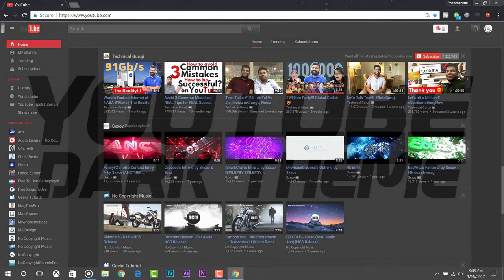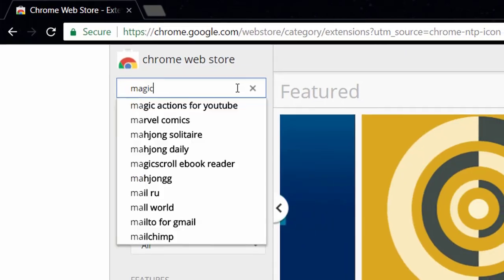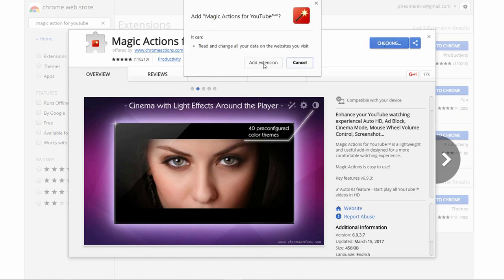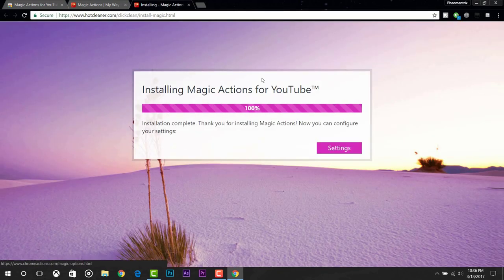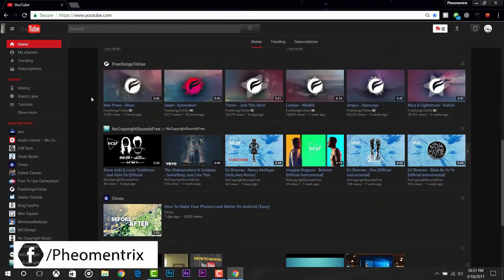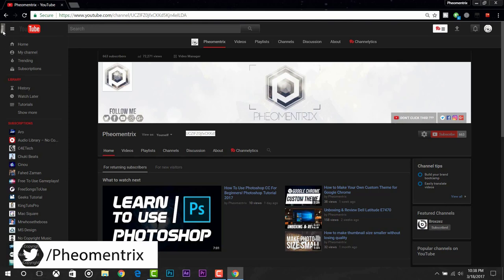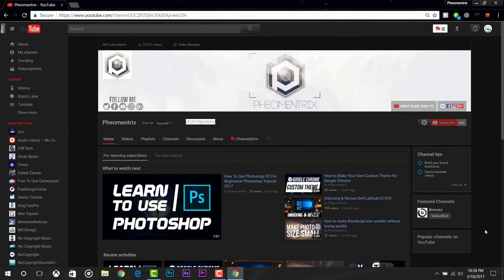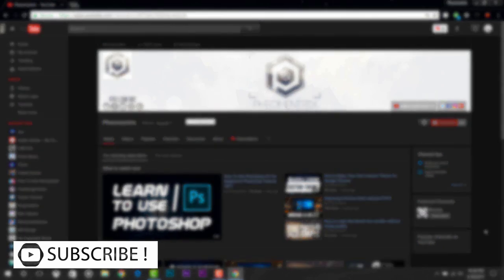How To Get YouTube Dark Theme 2017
Learn How To Get YouTube Dark Mode.
this is a collaboration video with Pheomentrix.